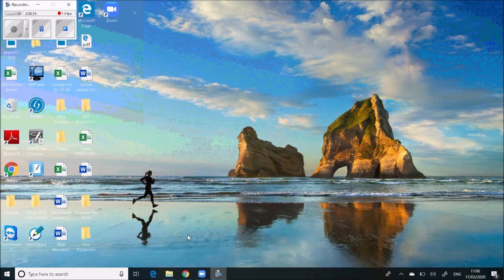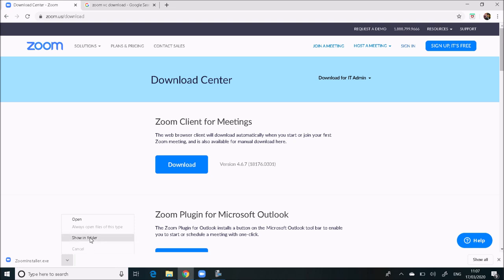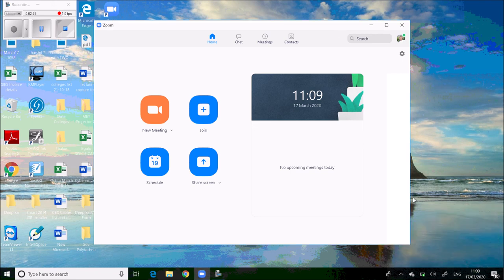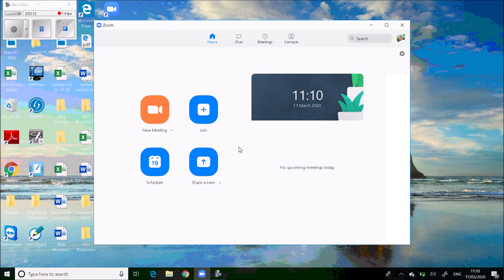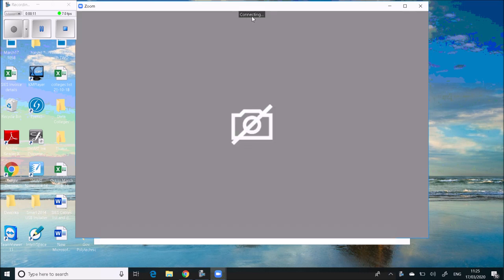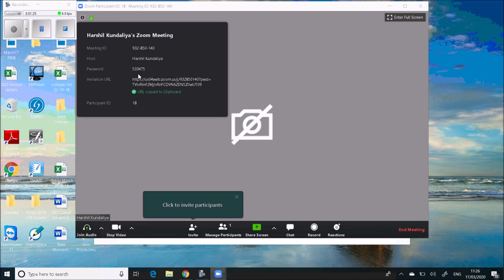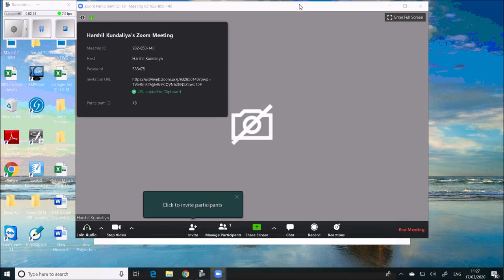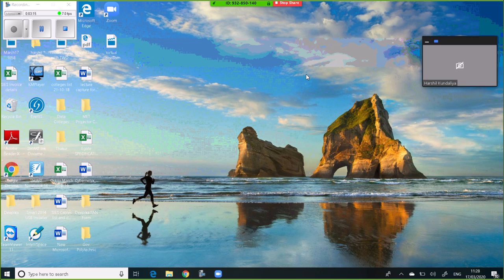Zoom VC Training